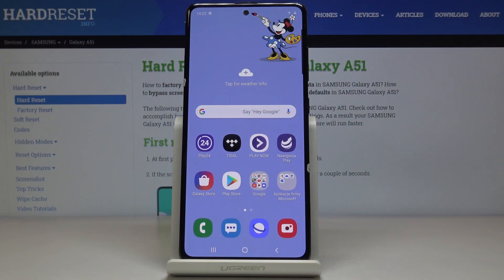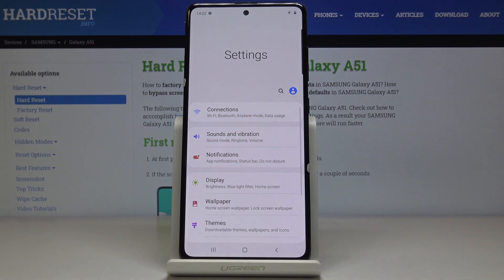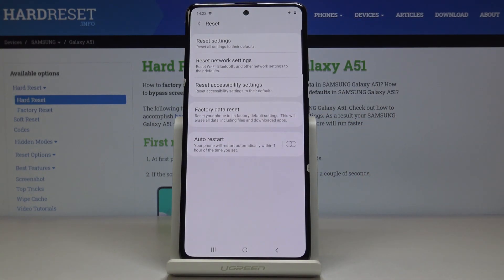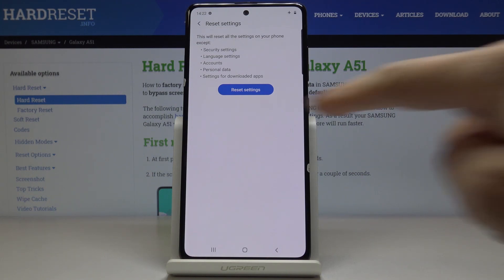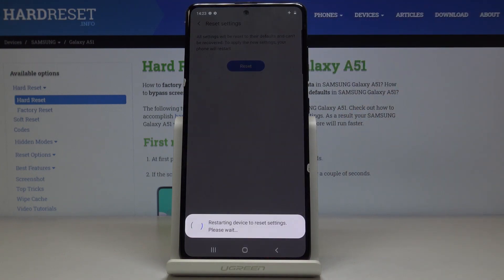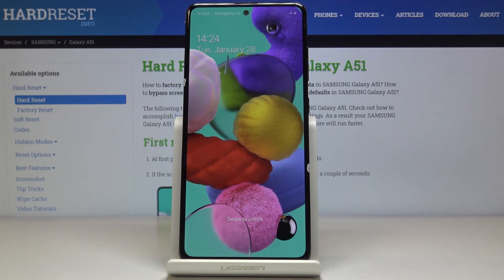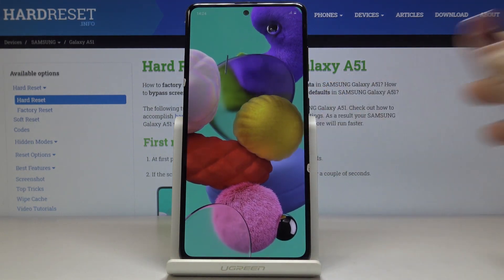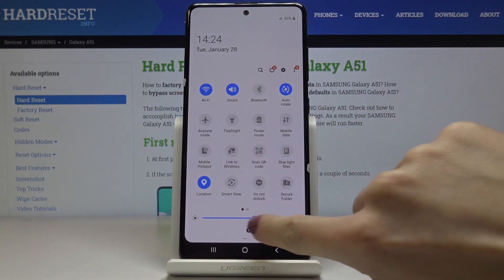How to Reset Settings in SAMSUNG Galaxy A51 – Remove Whole Android Customization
Let’s find out how to reset settings in SAMSUNG Galaxy A51. Learn how to restore the default configuration in your Android device. Easily and quickly perform a Settings Reset which will not affect the personal files. Follow the presented steps and easily bring the original setup back.

How to reset settings in SAMSUNG Galaxy A51? How to restore factory defaults in SAMSUNG Galaxy A51? How to reset original configuration in SAMSUNG Galaxy A51? How to fix settings in SAMSUNG Galaxy A51? How to delete customized settings in SAMSUNG Galaxy A51?